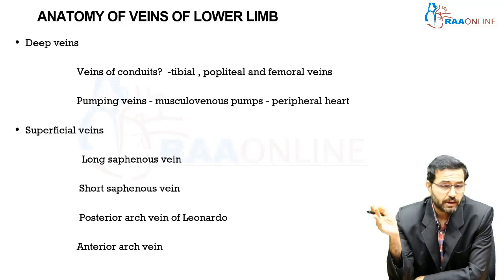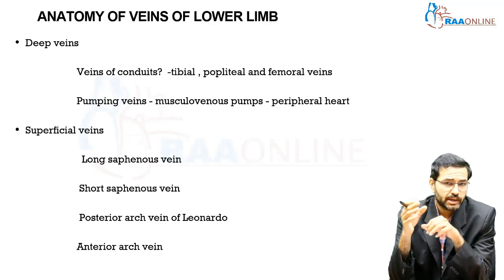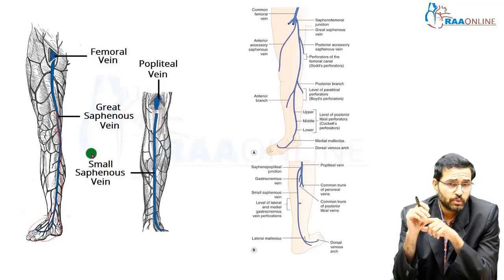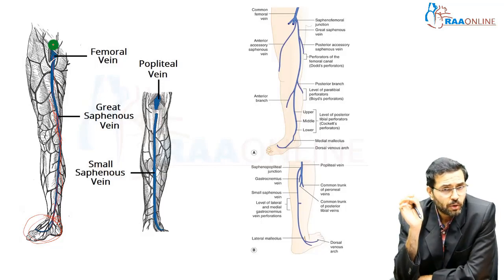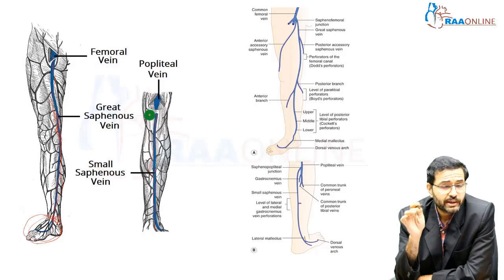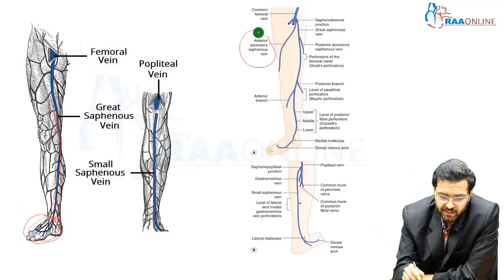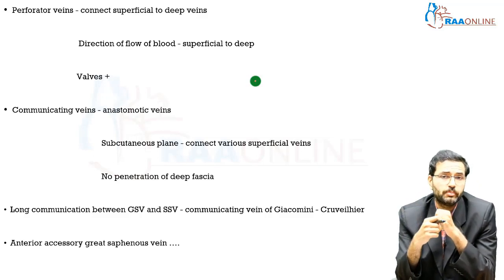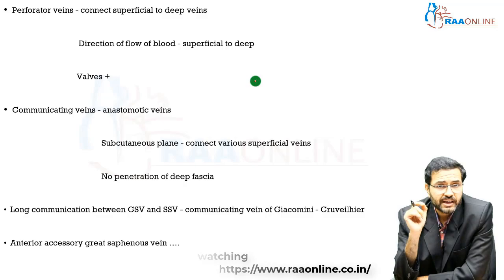General Surgery | Venous Diseases | By Dr.Rohit Gopinath | Raaonline